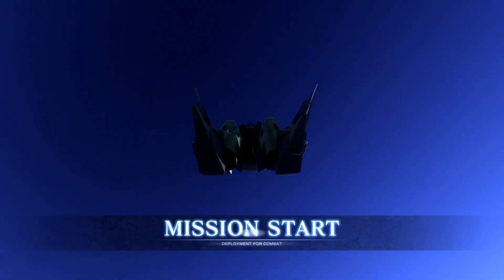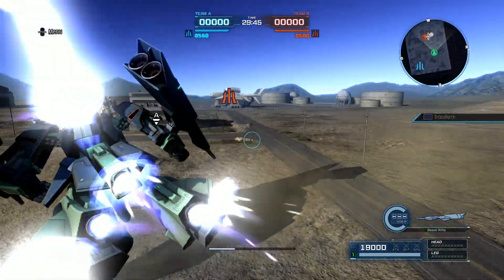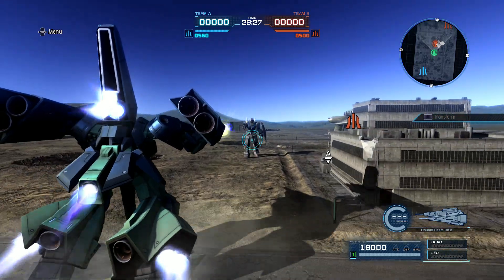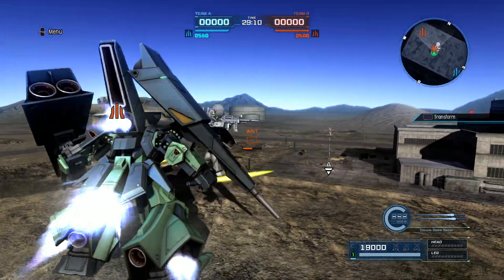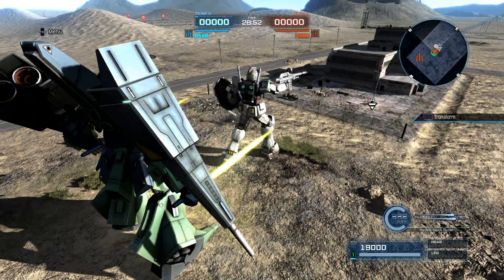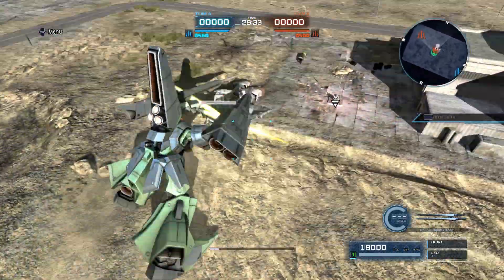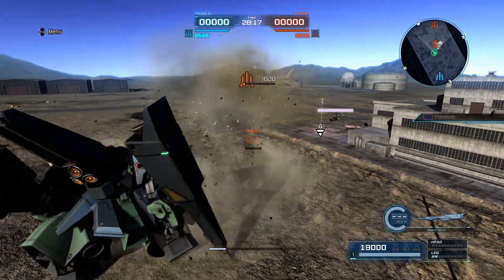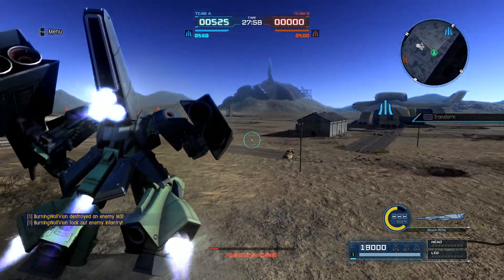Gundam Battle Operation 2 - Gaplant Moveset Preview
Hey all!

We got lucky AGAIN and decided to preview the moveset - least anything I could think of. I'll try to have a match uploaded today!

Stay up to date with the latest uploads and streams!

Code: R3DWOLFV